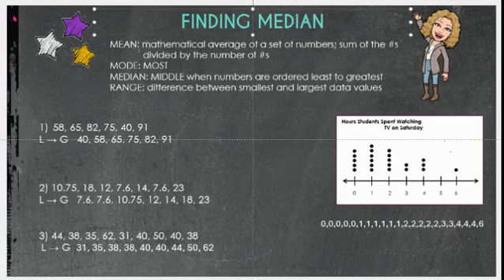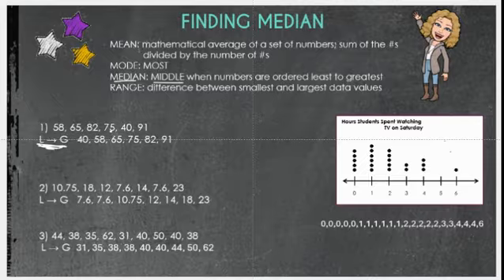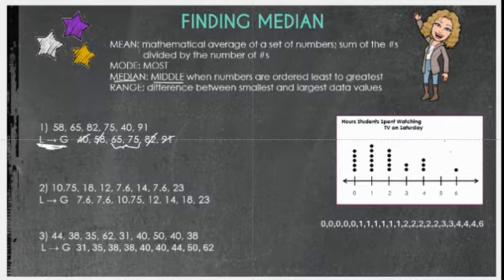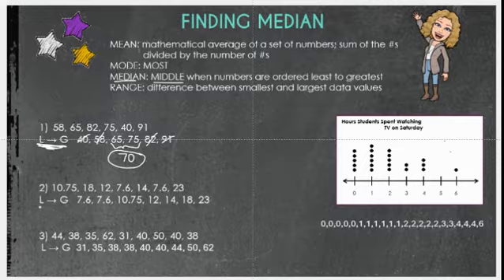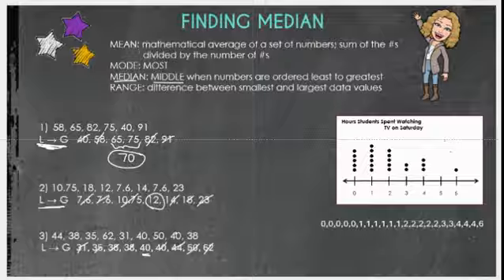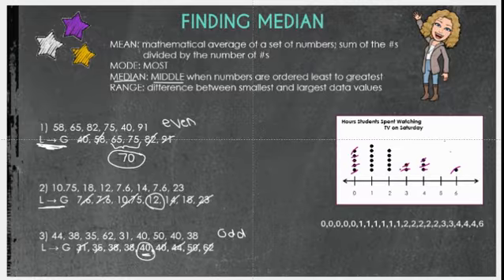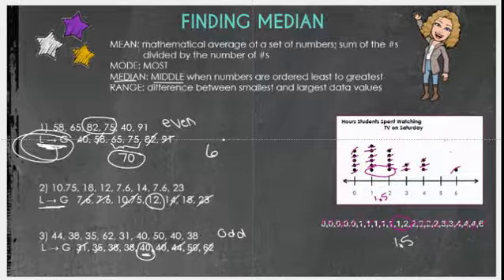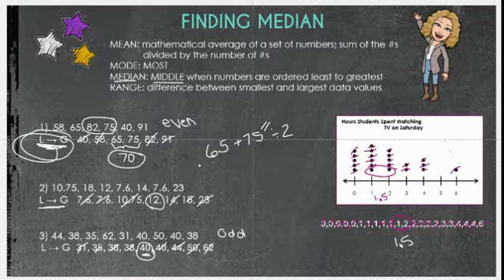How to Teach Finding Median in 6th Grade Math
Finding median looks straightforward until students forget to order the numbers first — or hit a data set with an even number of values and don't know what to do next.

In this video we cover:
✅ Definition of median and how to find it
✅ Why ordering numbers from least to greatest is the most important first step...and the mistake students make most often
✅ Four examples that include: an odd number of values in the data set, an even number of values in the data set, and a dot plot

👉 In this lesson, we use the same data sets from the Finding Mode video.

🔗 Find notes and practice for this topic and more in the complete Data & Statistics unit on TPT